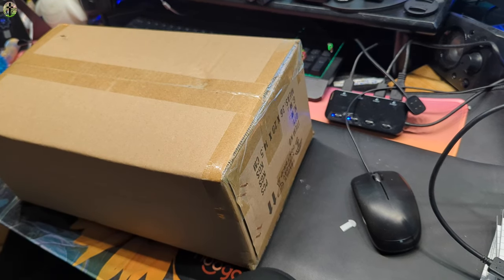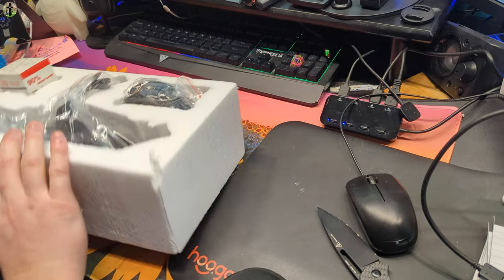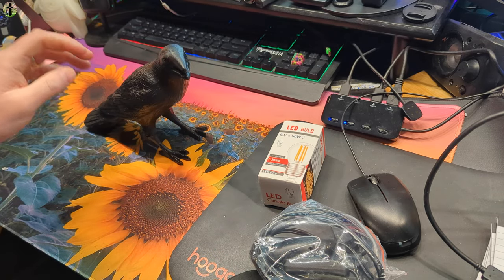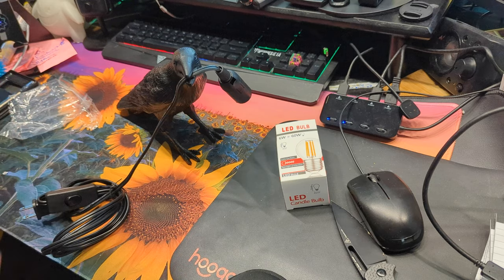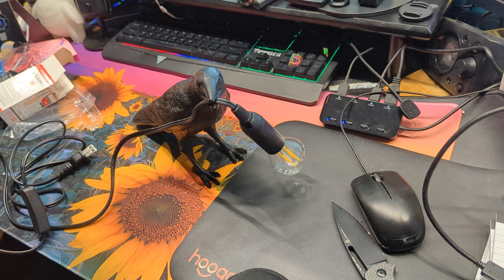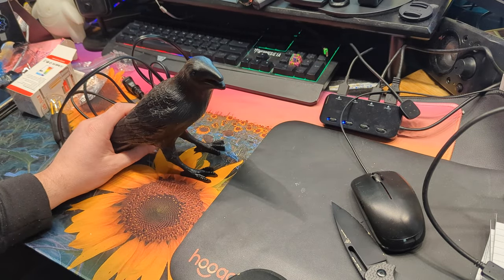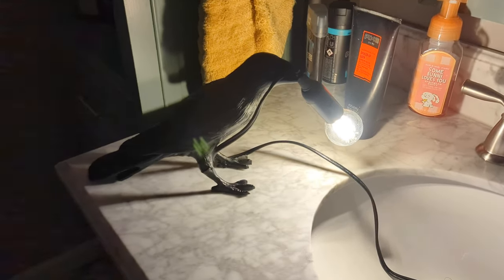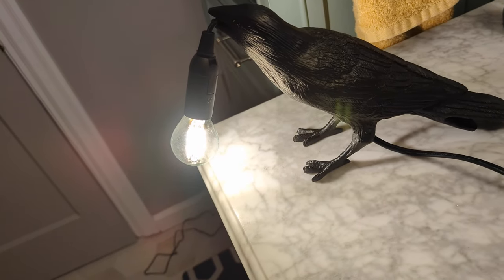Temu review: The Gothic Crow Lamp, Cute Black Raven Desk Light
The Gothic Crow Lamp, Cute Black Raven Desk Light

Use this code To save even more money! off5867

.₊̣̇.ෆ˟̑*̑˚̑*̑˟̑ෆ.₊̣̇.ෆ˟̑*̑˚̑*̑˟̑ෆ.₊̣̇.₊̣̇.ෆ˟̑*̑˚̑*̑˟̑ෆ.₊̣̇.ෆ˟̑*̑˚̑*̑˟̑ෆ.₊̣̇.₊̣̇.ෆ˟̑*̑˚̑*̑˟̑ෆ.₊̣̇.ෆ˟̑*̑˚̑*̑˟̑ෆ.₊̣̇.₊̣̇.ෆ˟̑*̑˚̑*̑˟̑ෆ.₊̣̇.ෆ˟
*Tags Below*